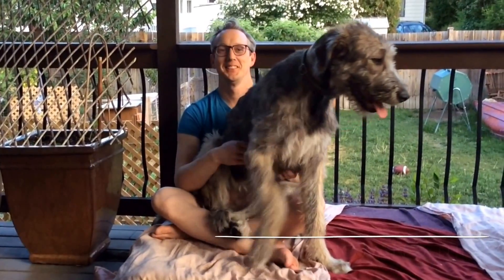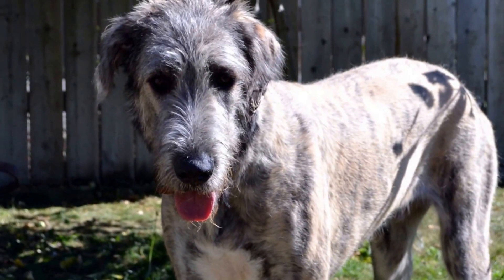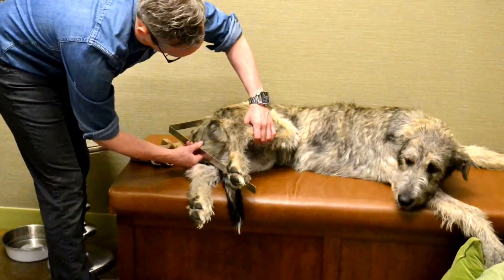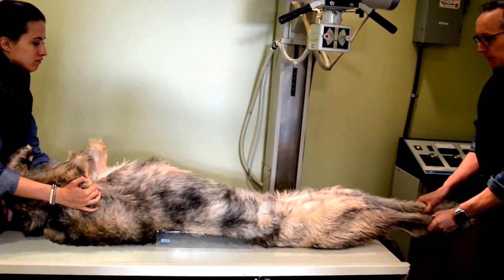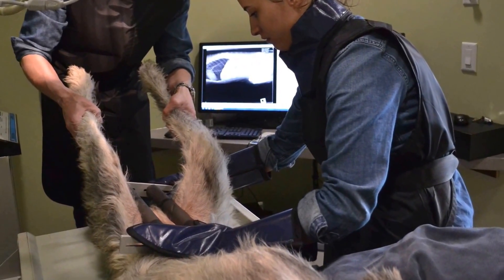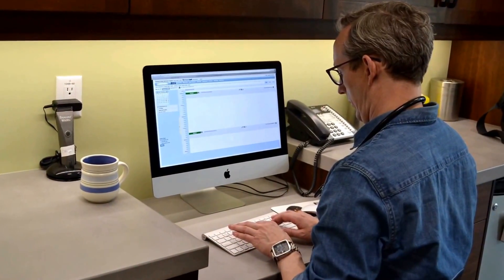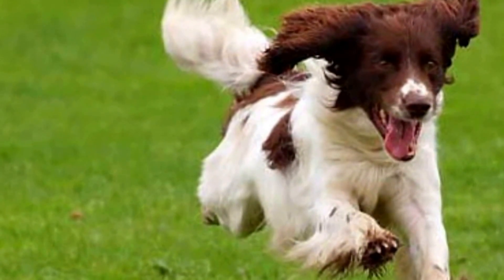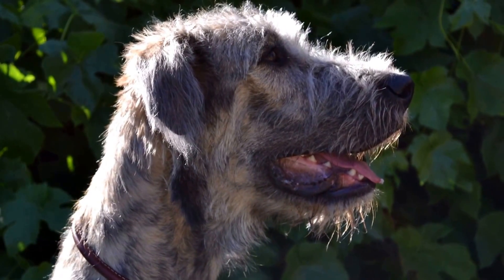PennHip - Dr. Jason evaluates his Irish Wolfhound puppy for hip dysplasia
Want to breed dogs with sound hips?
Would like to know if your dog is prone to arthritis?

German Shepherds, Rottweilers, Labrador Retrievers and many other dog breeds are prone to hip dysplasia, which leads to arthritis. If you would like to selectively breed for good hips or simply want to know what level of activity and sport is appropriate for your dog, PennHip evaluations are a great predictive tool.

In this video, Dr. Jason Rowan from Pandosy Village Veterinary Hospital shows you the PennHip evaluation process with his own Irish Wolfhound puppy, Tully. Dr. Jason shows you have the sedation and X-rays work, and discusses the benefits of PennHip over OFA.

PennHip is superior to traditional OFA because it can be performed on dogs as young as four months (before breeding age,) is objective and unbiased, and compares your dog's results with others of the same breed, in a huge database.

To have your dog's hips assessed using the PennHip method, please contact Pandosy Village Veterinary Hospital in Kelowna, BC, or any other PennHip-certified veterinarian in your area.

Pandosy Village Veterinary Hospital
2720 Richter Street, Kelowna